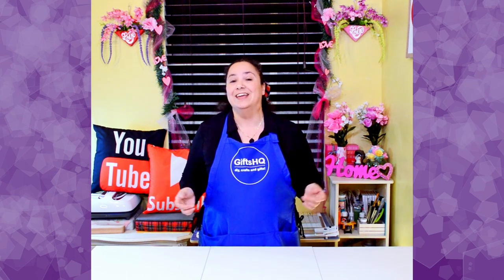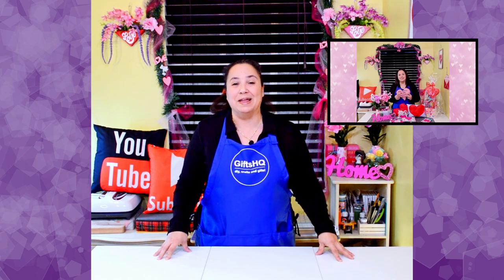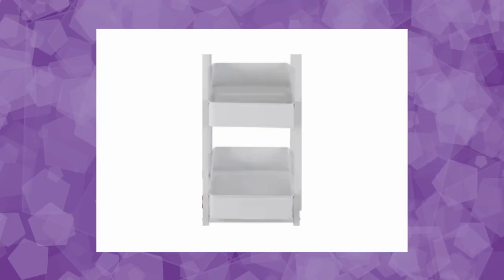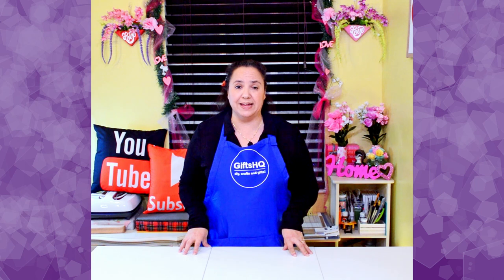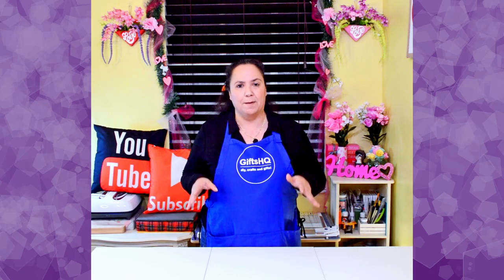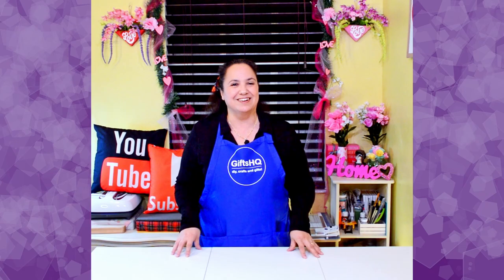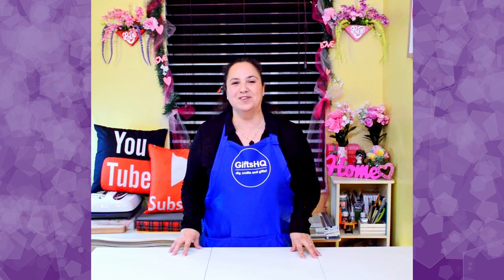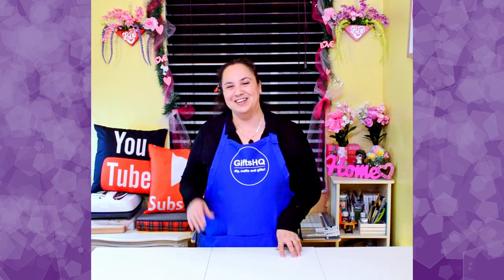Folding Craft Table Space Saving HACK! Double Workspace Easy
Need more space in your craft room? Are you looking for a craft table with storage for a small area or room? Here is an incredible space saving craft table idea for you. I bought Michael's Kensington Table Rolling Cart / Folding Tables and some latches. In my "Folding Craft Table Space Saving HACK! Double Workspace Easy" video, I will show you how. It's a great DIY Craft Table with Storage for Small Rooms | How To Save Space Idea. This clever, compact solution is perfect for crafters with limited spaces (like small craft rooms, bedrooms, or small apartments). This table space-saving secret can fit almost anywhere. It can be used for hobbies, crafting, cutting, sewing and so much more. This table hack can be configured into various multifunctional table furniture setups. Watch my video and I will explain how.

Here are some of the key points from the video:

* The folding craft table is a great option for small spaces because it can be collapsed and folded on both sides to give it a smaller footprint.

* The table has two baskets for added storage, which allows you to store away some items.

* It moves around well with the wheels below, so you can tuck it away when it's not in use.

* By combining two tables with latches, you can create a larger work surface that is perfect for cutting fabric, measuring long items, or sewing.

*  The tables can also be configured into an L-shaped configuration or a sitting desk configuration.

This is a great tip for anyone who works from home or needs a larger working space that can be stowed away later.
Here are product links to get you started ...
Here is a link to this table on Amazon
#8 x 1/2 in. Phillips Flat Head Wood Screws
Toggle Clamp Latches
⏱️ VIDEO CHAPTERS⏱️
0:00 - Do you need more space and options for your craft table needs?
0:21 - An introduction
1:10 - Researching craft room organization
1:45 - Craft table features & review
2:29 - DIY craft table tip #1 - multiple tables with extra hardware
2:59 - Measurements on how the folding tables save space
4:11 - DIY craft table tip #2 - hardware for modification
4:19 - Explanation of installation of hardware
4:41 - DIY craft table tip #3 - Bonus of multifunctional configurations
4:48 - DIY craft table modification diagram
5:10 - Craft table modification setup #1 - Large surface for cutting fabric
5:25 - Craft table modification setup #2 - Buffet style surface for long items
5:37 - Craft table modification setup #3 - L shape configuration for 2 stations
5:51 - Craft table modification setup #4 - Sitting desk configuration
6:16 - This DIY craft table modification can be used with other scenarios
CHECKOUT ...
And as always, thanks for all the love and support.
Hope to be crafting again with you soon!  -Nancy ❤️
👉 SOCIAL CONNECT ...
So that we can support, share ideas and learn tips & tricks from each other!